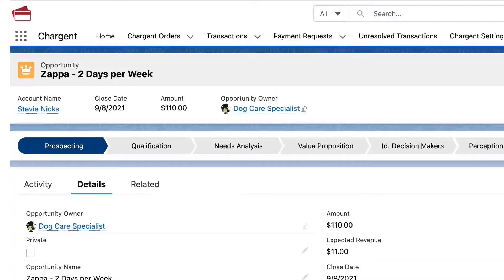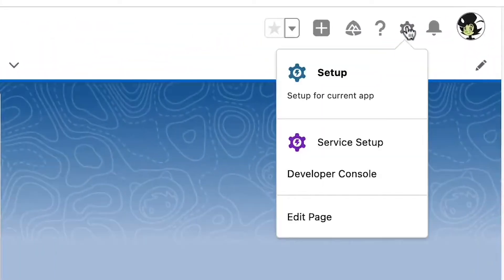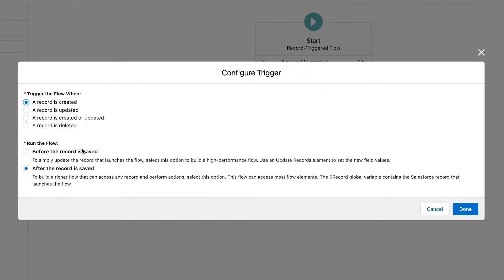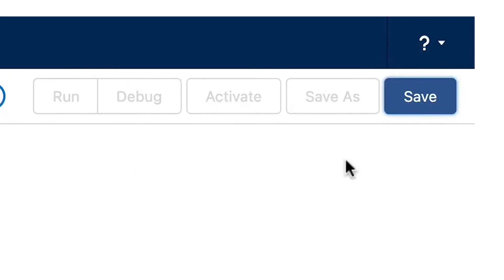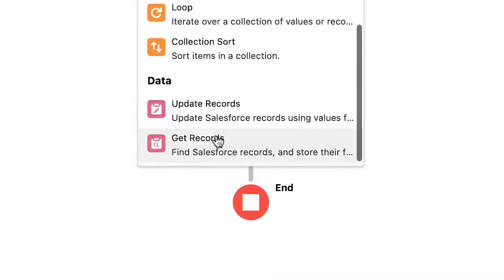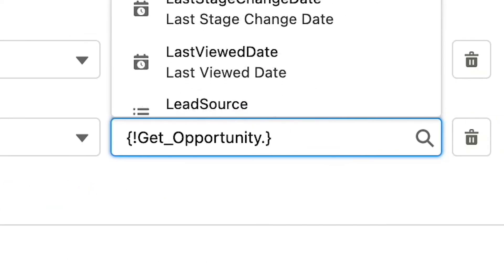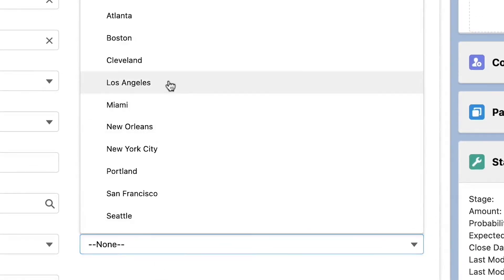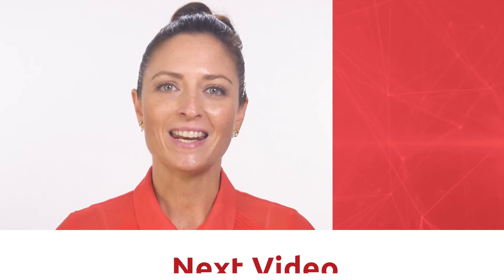SALESFORCE: Use Record Triggered Flows To Manage Payment Gateways | Chargent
✅  Reduce your Accounts Receivable and Collections challenges in Salesforce with Chargent! Learn how Chargent can make your payments process configurable and automated by saving you time and money!

🏆 THE GOAL:
Salesforce flow manages a large number of payment gateway integrations and uses logic to automatically populate the correct gateway. In today’s video, you will learn how to leverage Record Triggered Flows to manage several gateways. You will be able to trigger a flow when a record is created, updated, created or updated, and deleted. You’ll never have to write another line of code again as this will allow you to automate your organization’s business processes within minutes!

⏭️ RELATED:  SALESFORCE FLOW: Automate Service Processes In Minutes | Chargent
⏭️SKIP AHEAD
0:00 Intro
0:56 How To Use Flows To Manage Gateways
1:16 Create A Record Triggered Flow
1:53 Always Save Your Flow
2:43 Save And Activate The Flow